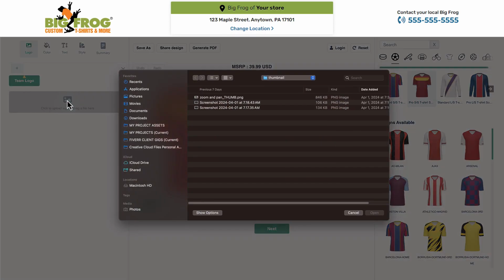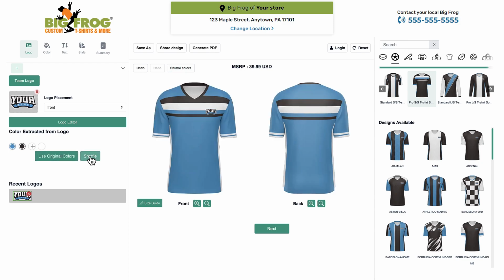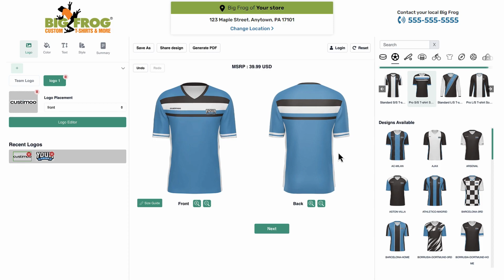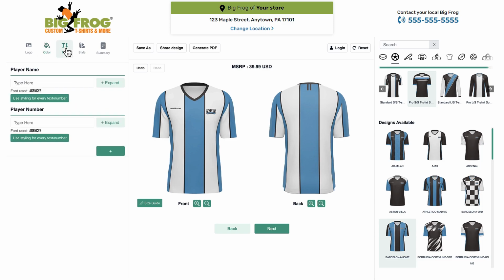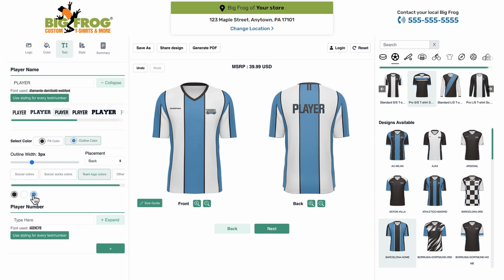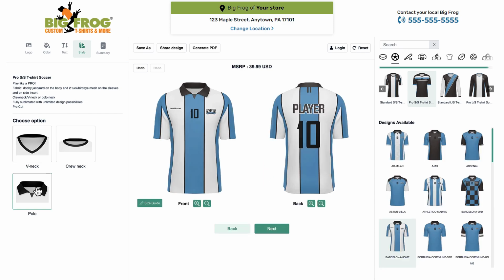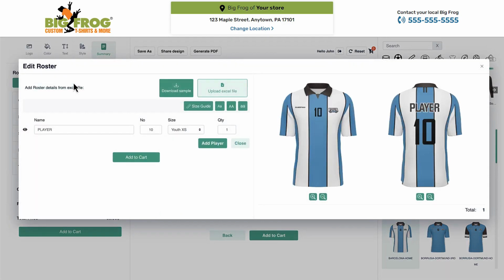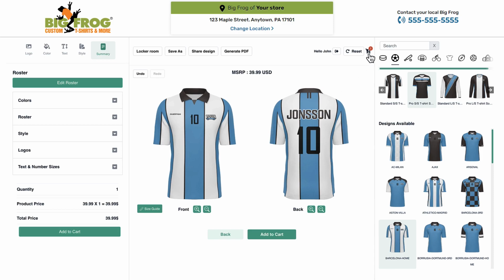Custimoo explainer - Bigfrog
This quick tutorial showcases the key functionalities of Custimoo customizer